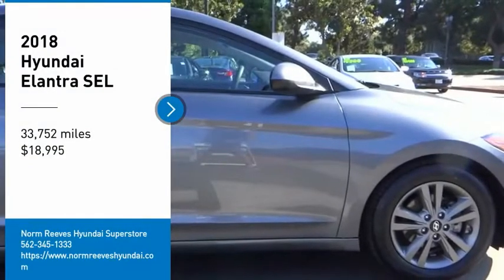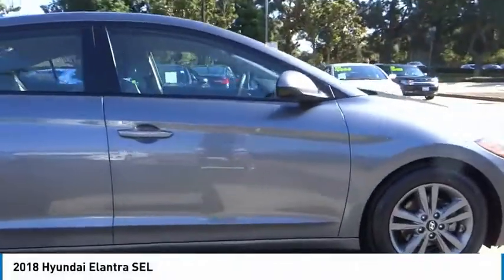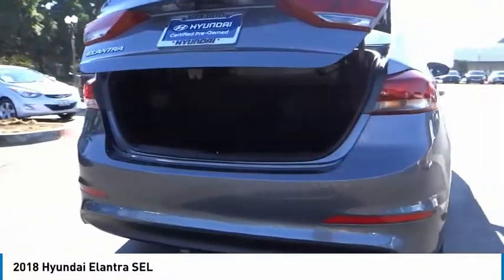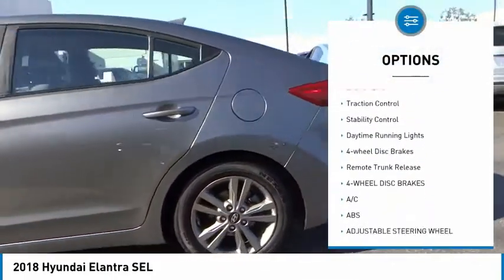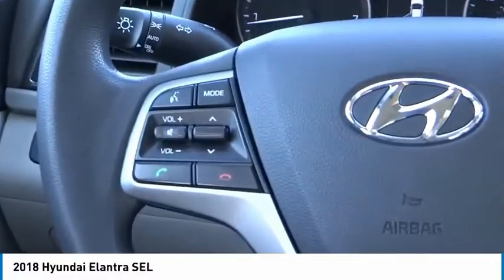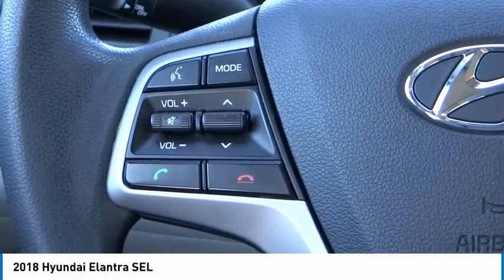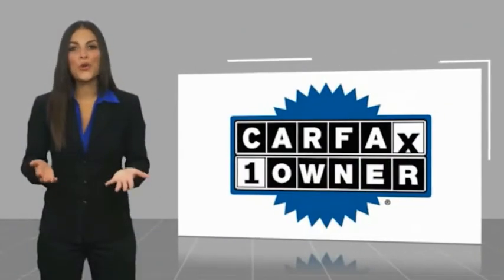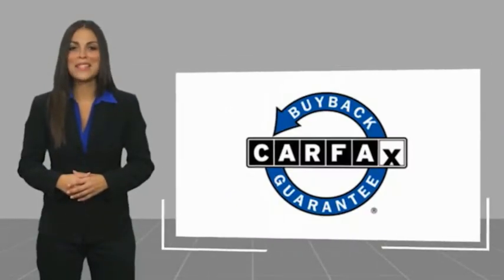2018 Hyundai Elantra Cerritos INFINITI - JH391828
CERRITOS INFINITI PROUDLY SERVING ORANGE COUNTY, CERRITOS, ARTESIA, LAKEWOOD, BELLFLOWER, BUENA PARK, LONG BEACH, AND SURROUNDING SOUTHERN CALIFORNIA LOCATIONS. THIS MACHINE GRAY 2018 Hyundai ELANTRA IS EQUIPPED WITH A 2.0L DOHC 16V 4-Cylinder D-CVVT MPI, AUTOMATIC TRANSMISSION, AND RECEIVES AN ESTIMATED 28 City/37 Hwy MPG. OR VISIT US AT 11011 EAST SOUTH ST. CERRITOS, CA 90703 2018 Hyundai ELANTRA SEL ***HYUNDAI CERTIFIED PRE-OWNED*** ***ONE OWNER... APPLE CAR PLAY / ANDROID AUTO... BACK-UP CAMERA AND SO MUCH MORE*** Certified. Machine Gray 2018 Hyundai Elantra SEL FWD 6-Speed Automatic with Shiftronic 2.0L 4-Cylinder DOHC 16V Recent Arrival! Odometer is 13542 miles below market average! 28/37 City/Highway MPG Hyundai Certified Pre-Owned Details: * Limited Warranty: 60 Month/60,000 Mile (whichever comes first) from original in-service date * Warranty Deductible: $50 * Includes 10-year/Unlimited mileage Roadside Assistance with Rental Car and Trip Interruption Reimbursement; Please see dealers for specific vehicle eligibility requirements. 10-Year/100,000 Mile Hybrid/EV Battery Warranty * 173+ Point Inspection * Vehicle History * Powertrain Limited Warranty: 120 Month/100,000 Mile (whichever comes first) from original in-service date * Roadside Assistance Awards: * 2018 KBB.com 10 Coolest New Cars Under $20,000 * 2018 KBB.com 10 Best Sedans Under $25,000 * 2018 KBB.com 10 Most Awarded Brands * 2018 KBB.com 5-Year Cost to Own Awards Stock #: JH391828 | VIN: 5NPD84LF3JH391828 | 2018 Hyundai Elantra SEL TIRE PRESSURE MONITOR TRACTION CONTROL POWER WINDOWS Norm Reeves Hyundai Superstore